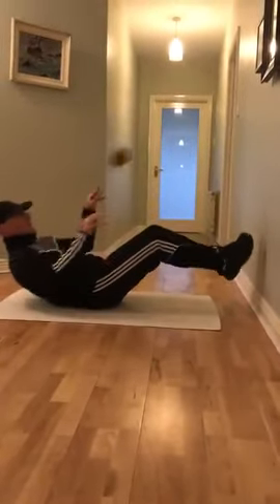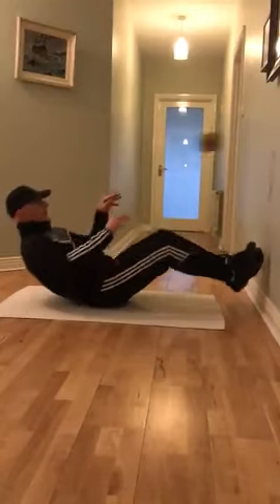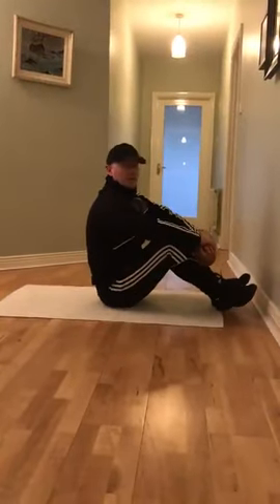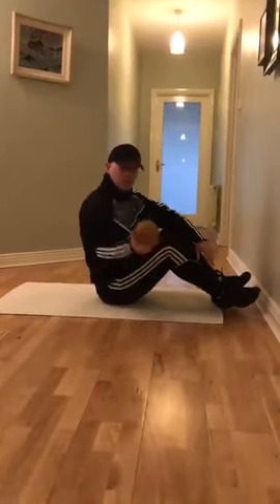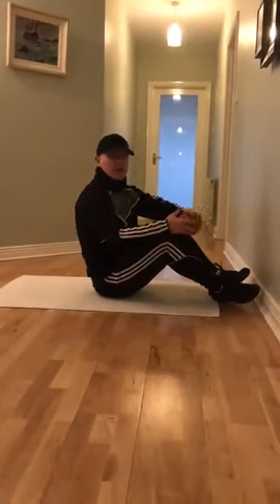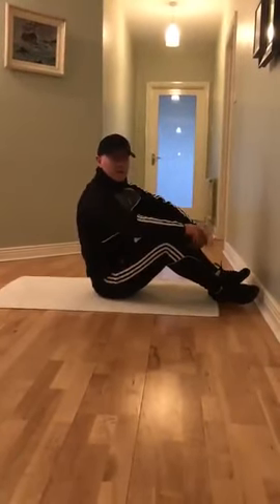Goalkeeper Crunch Throws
Sligo GAA

Goalkeeping Coach Damien Eames

Crunch Throws